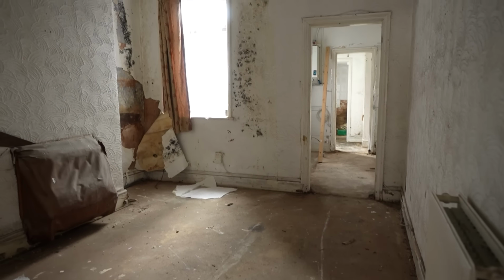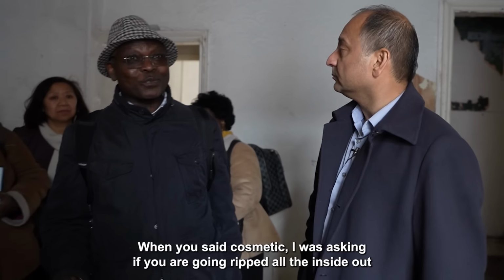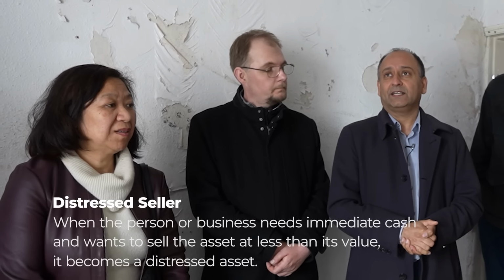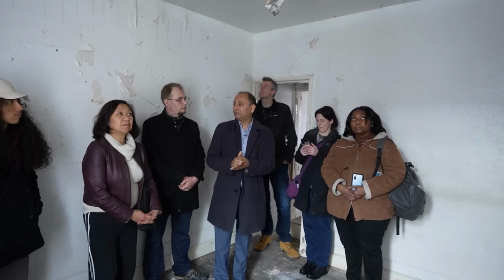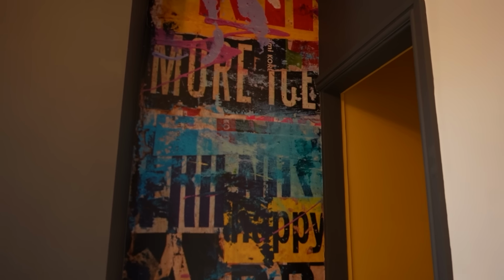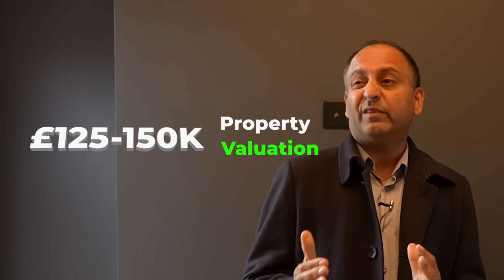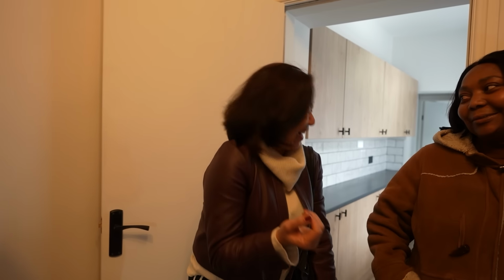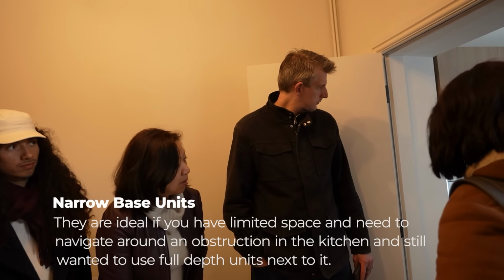I Bought A Drug Den | Property Investor Shares REAL Life experiences | Before & After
I Bought A Drug Den

FREE Property Investing Resources Below
#1 Free 4 part video series reveals How You Can Start & Scale In Property Development.

#2 EXCLUSIVE Offer: Join the Worlds Leading Property Education Platform for Just £5+Vat a Month. Go here & join now

#3 Claim Your FREE Copy of The Best Selling Book Boost Your Pension & Income

Premier Property is the World's Leading Property Investment Education company and community focusing on UK Property Investment.

We've helped tens of thousands of people become financially free by investing in property. So if you would like to know how to start investing in property as a property beginner, or what type of property investment you should be buying, or you would like to learn how to scale your property investing and developing, then we've got you covered.

Having helped 10,000s people in property investing through our LIVE trainings and having 10,000s more read our information online, we've the UK's most trusted voices for sharing the best of how to make property investing work and take it to the next level.

Premier Property was founded by Kam who has over 30 years of property experience. He is regarded as one of the UK's most influential and most respected property investors and developers because of how active he is in the UK Property market.

But it wasn't always like that. He grew up in one of the poorest areas in East London, and his circumstances motivated him to escape from life that many people were stuck in.

Fast forward to today and Kam has implemented and still does implement a variety of property investing strategies successfully, such as: buy to lets, HMOs, Serviced Accommodation, Permitted Developments, New Builds, and Commercial Conversions, which means he has built up a significant multimillion-pound property portfolio.

He now uses his knowledge, experience and contacts to help other investors and developers (both new and experienced) to take their property investing to the next level.